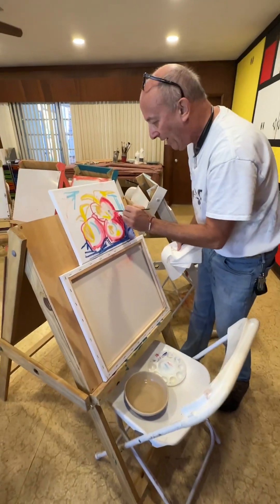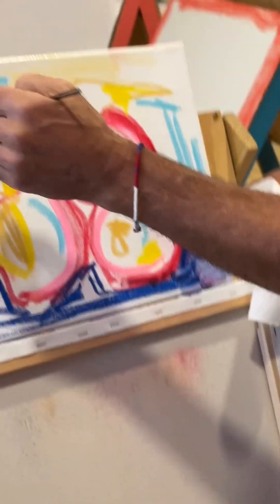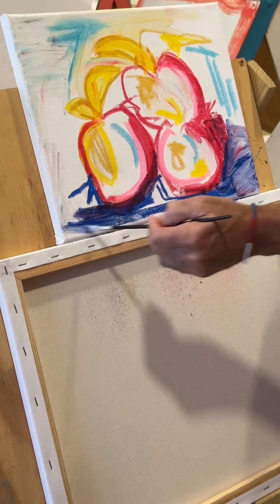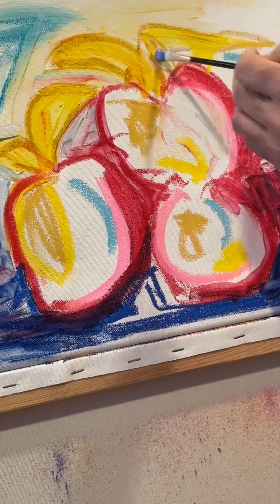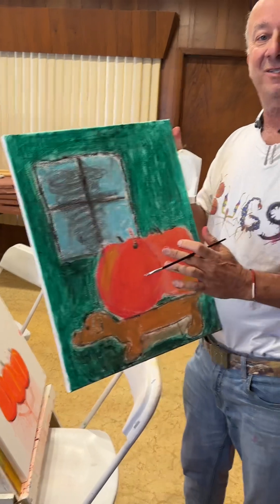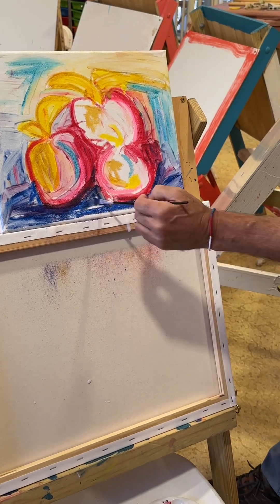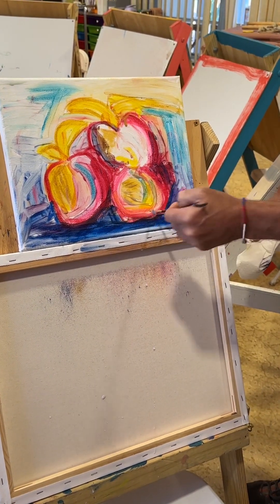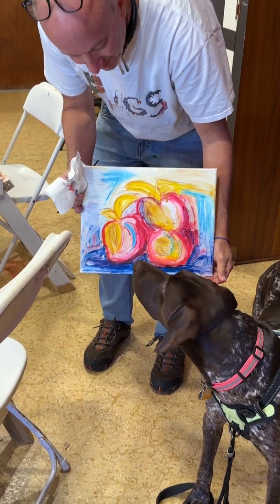How to paint with pastels, The Shoosty method part 2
How to use pastels and acrylic medium to make a painting, part 2